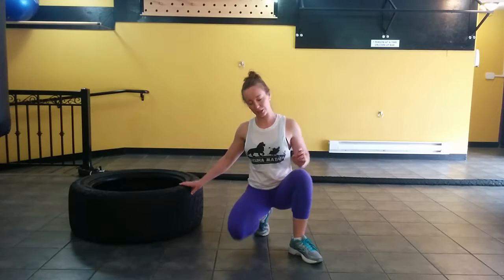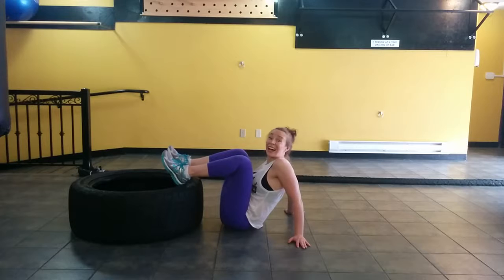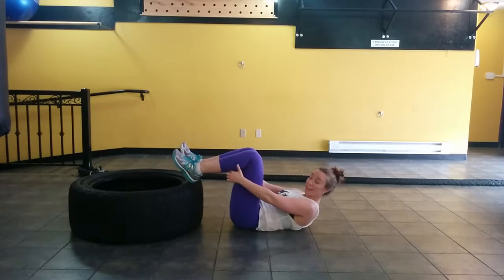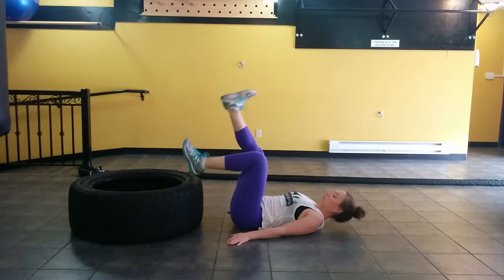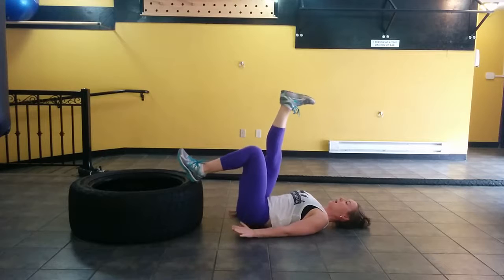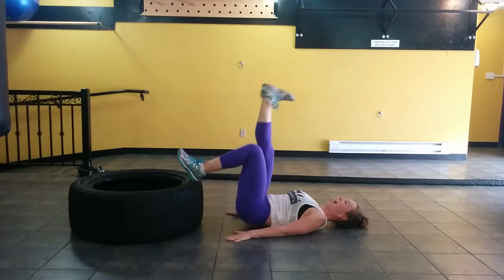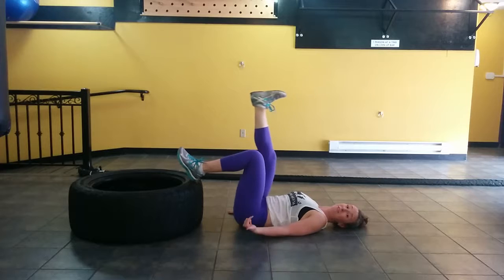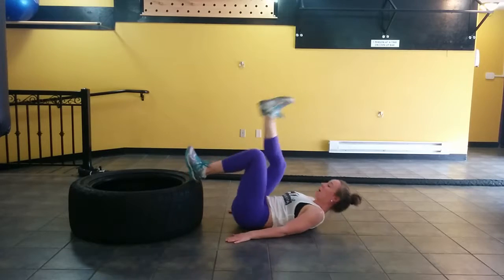How to Work the Glutes! - 1 Leg Hip Raise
Use this exercise to develop strength & tone the hamstrings & glutes.

Place your feet on an elevated surface. Ensure your knees are at 90 degree angle. Lift one leg straight into the air. Pushing down through the heel on the grounded leg, brace your core, exhale and lift your hips towards the ceiling. Stop at maximal glute contraction , before your back arches.

Inhale and return to the ground. Repeat.

For more of a challenge, do not drop all the way to the ground. Drop to within an inch of the ground and push back up. This increase the load on the muscles.